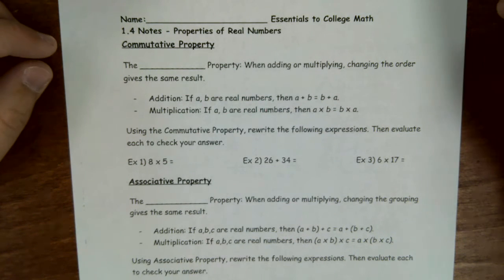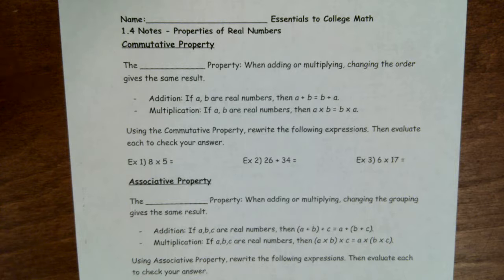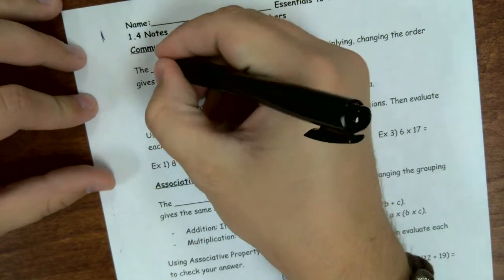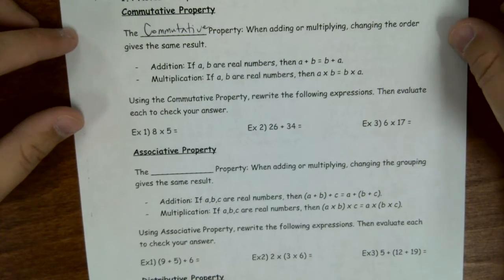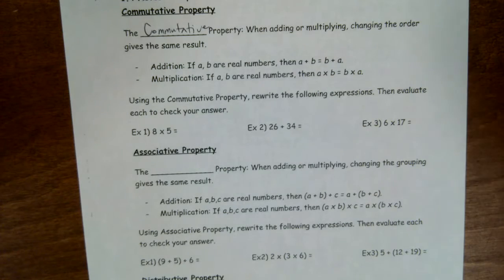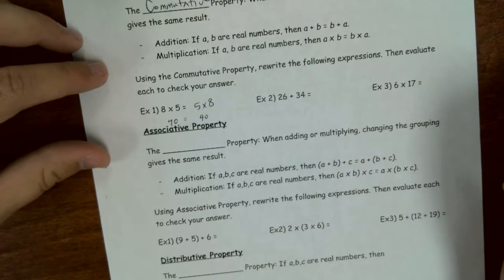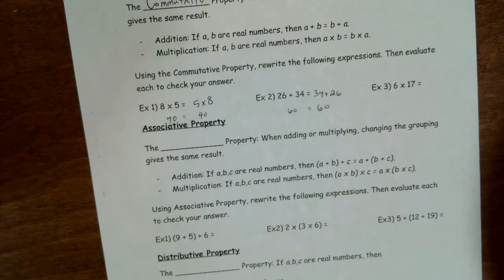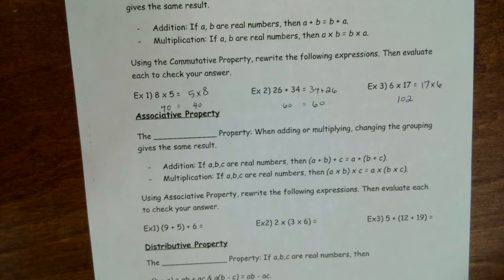SREB Essentials for College Math - 1.4 Lesson - Properties of Numbers